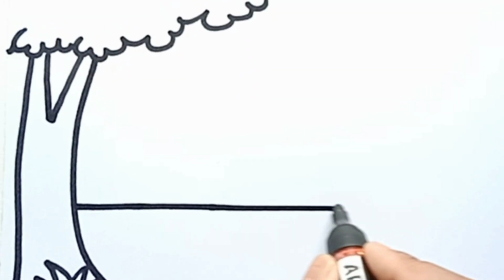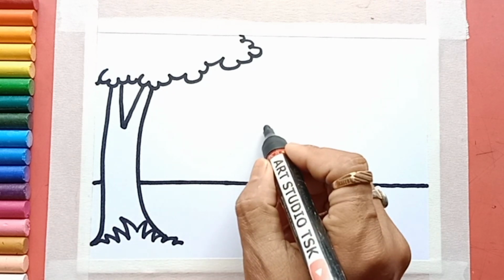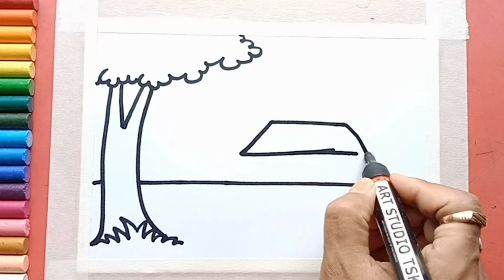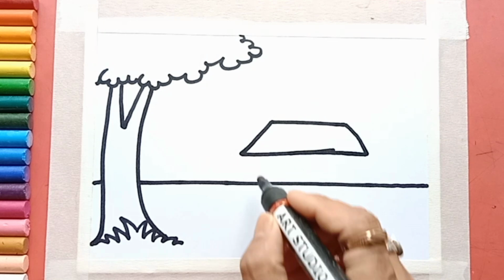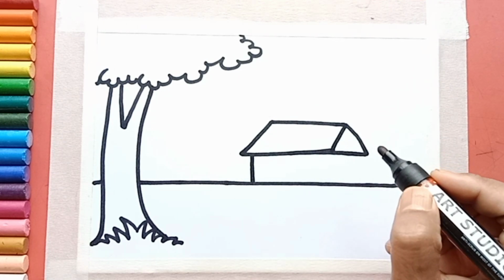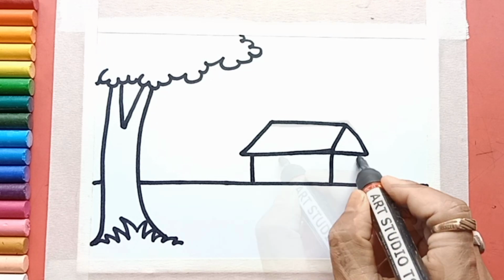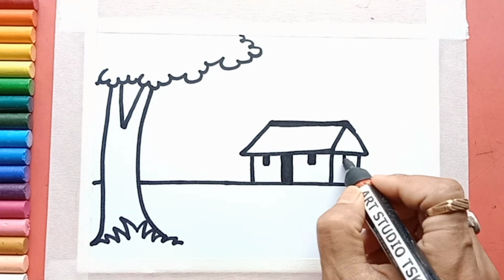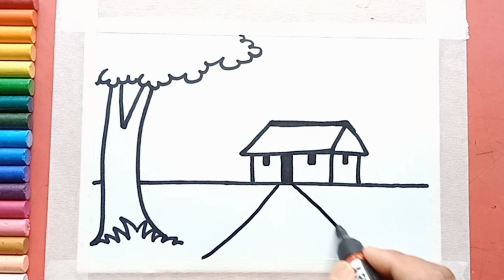Easy and simple Landscape drawing | How to draw scenery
Follow my step by step landscape Drawing & you will be able to draw as Beautiful as mine..
  It is so interesting & easy landscape Drawing that it is suitable for beginners(i.e, Std.I to Std. VI )
It is very easy landscape drawing that you can easily draw and I am sure that you guys are going to love this tutorial.
Enjoy Drawing...

Material Used :-
* Brush tip Colour Marker Pens
* Plastic Crayon colour
* STIC Hexa Oil Pastels ,
* DOMS Oil Pastels
* Artline ( love art sketch pencil )
* Black Marker
*White Correction pen

 Art Studio Tsk (Lok Gurung).

 ▬▬▬▬▬▬▬ Music ♪♫ ▬▬▬▬▬▬▬

▬▬▬▬▬▬▬ ▬▬▬▬v▬▬▬